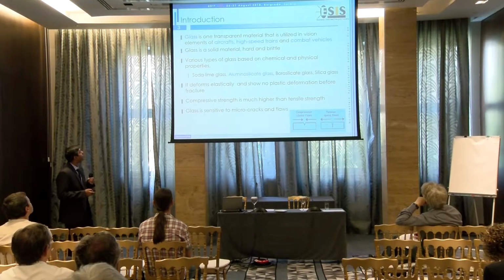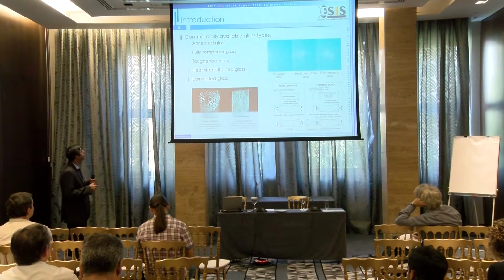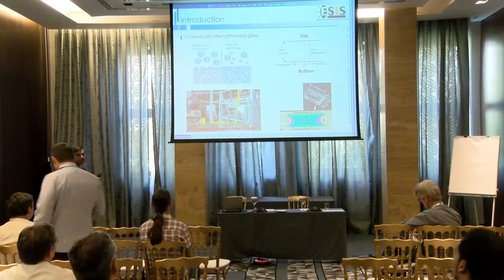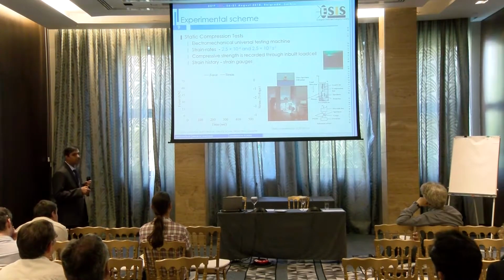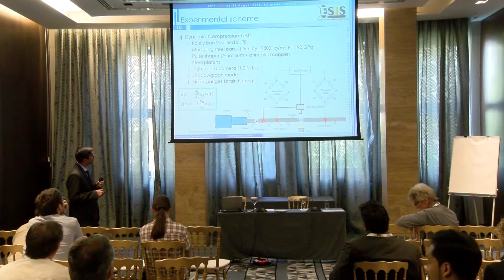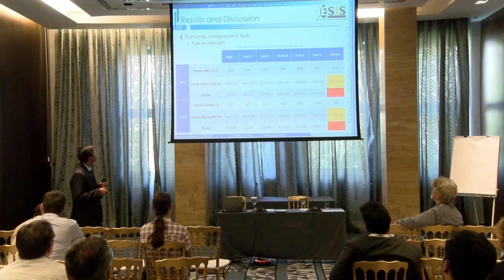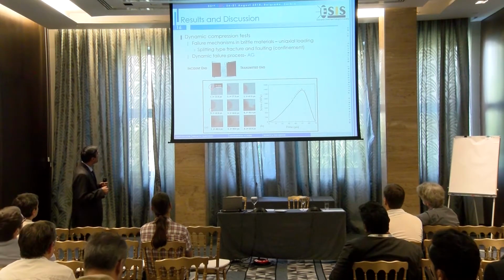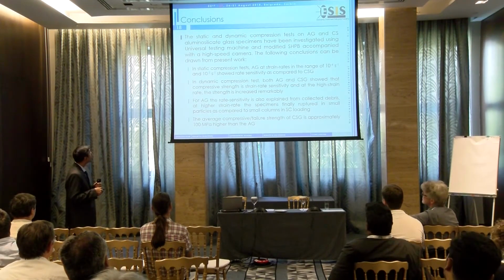High Rate Response and Dynamic Failure of Aluminosilicate Glass under Compression Loading